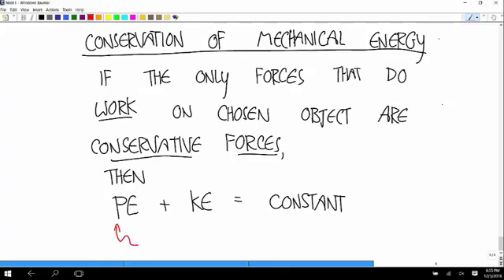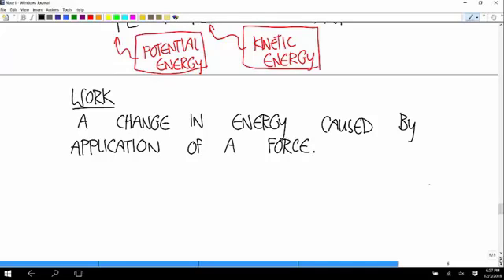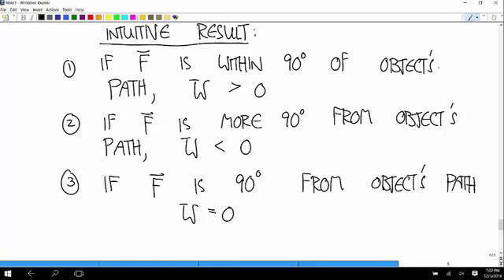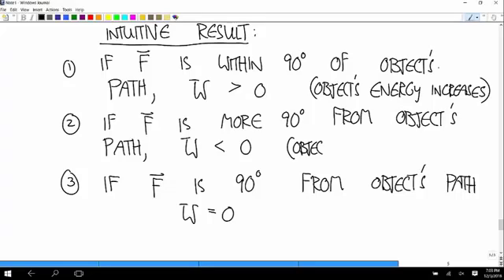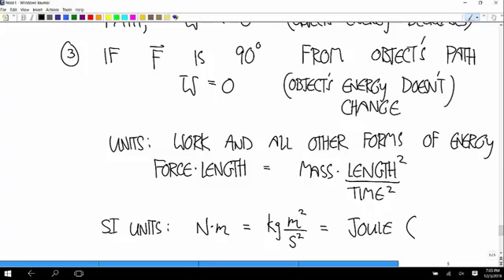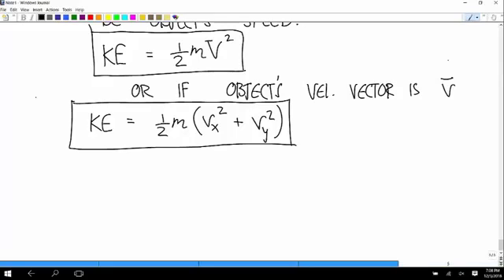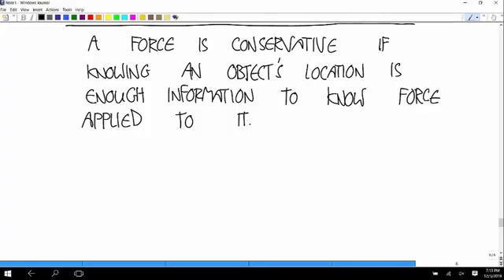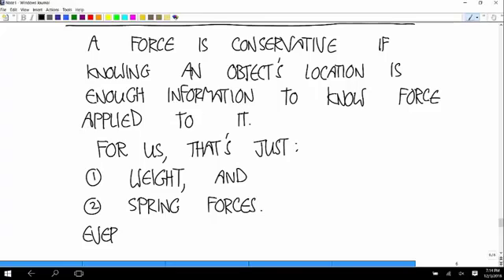8b. Work, kinetic energy, and conservative forces